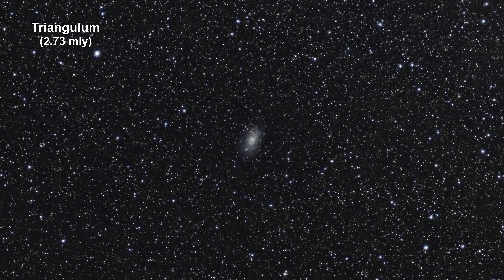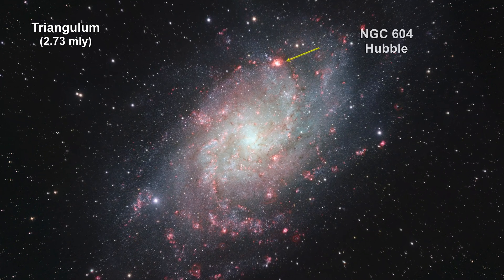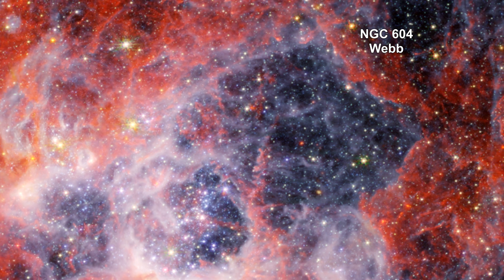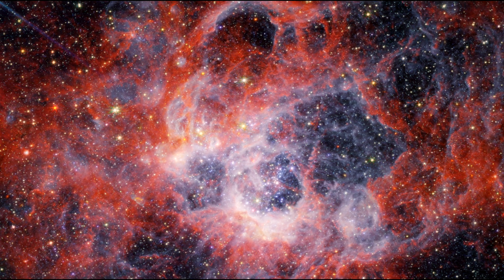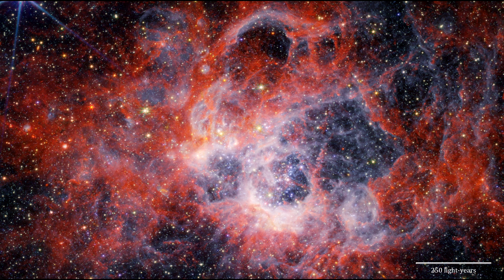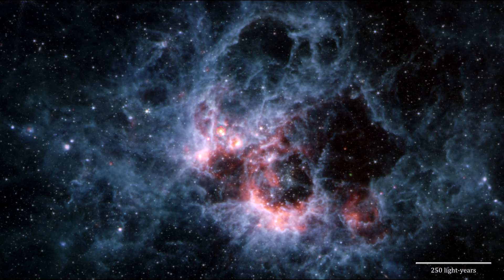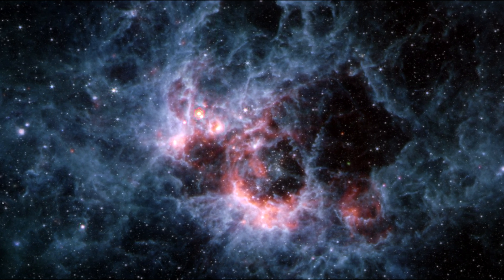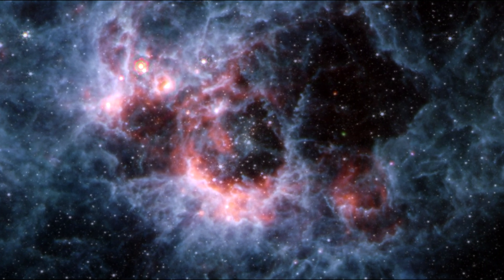Classroom Aid - NGC 604 in Triangulum